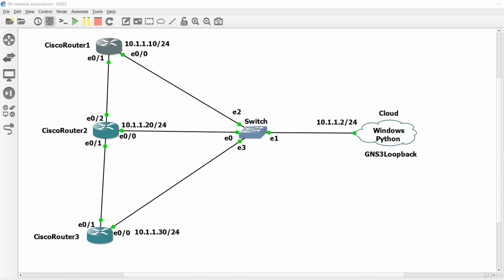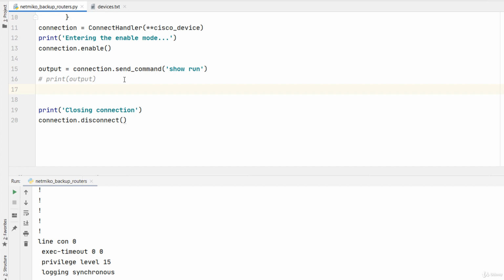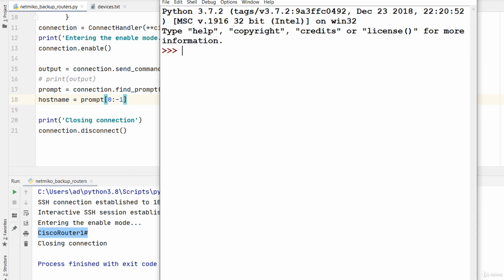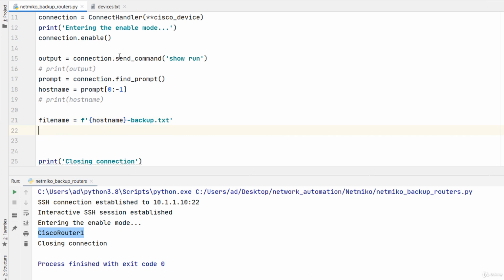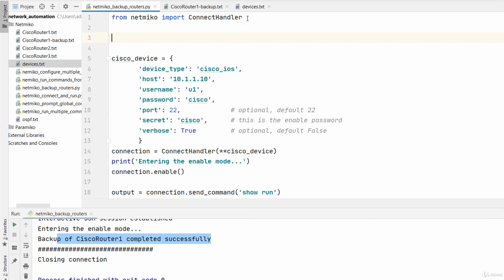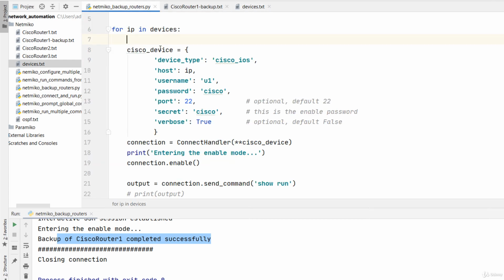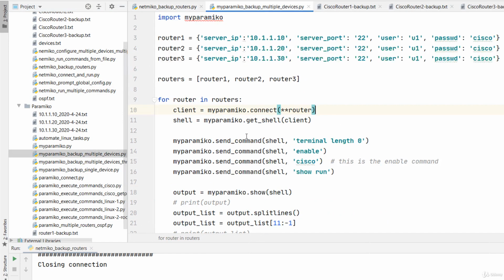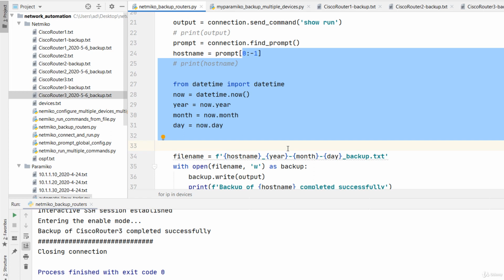008 Automating the Backup of Multiple Cisco Devices Using Netmiko